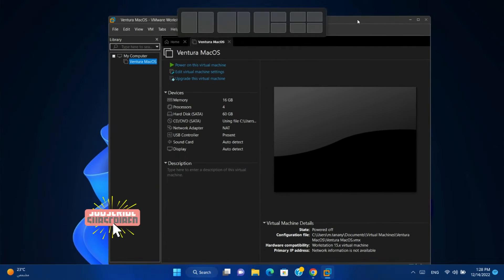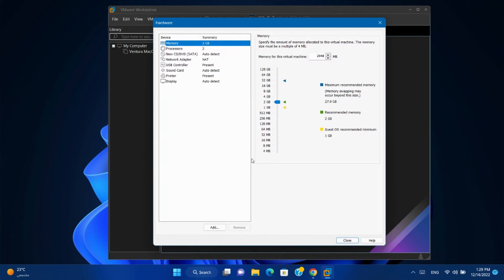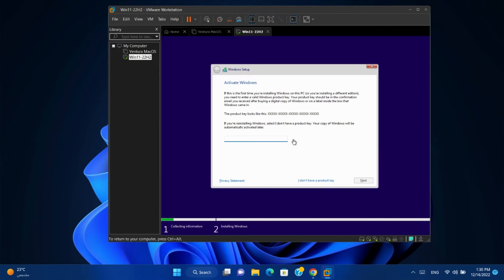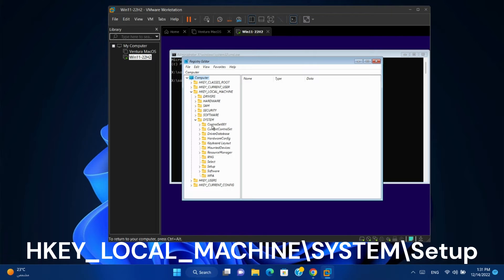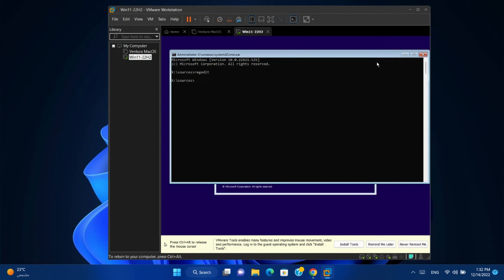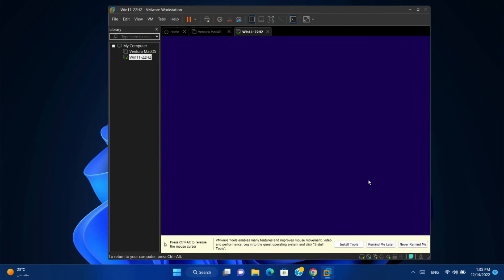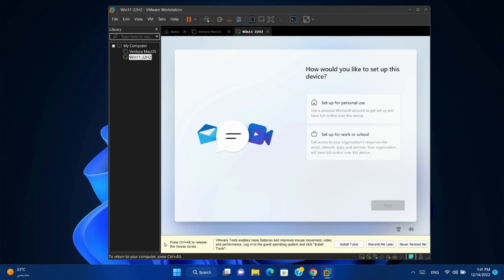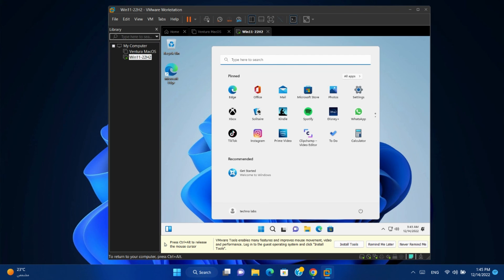How to Bypass TPM error | Install Windows 11 on VMware workstation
In this video, we're going to walk you through the steps necessary to install Windows 11 on VMware workstation and bypass TPM error.
if you try to install Windows 11 on VMware workstation you will got an error.
after this video you will be able to solve this issue.

we use in this video below info:
HKEY_LOCAL_MACHINE\SYSTEM\Setup

LabConfig

BypassTPMCheck

in techno labs channel you will find info related to Windows, MAC, Linux, Microsoft product and more.